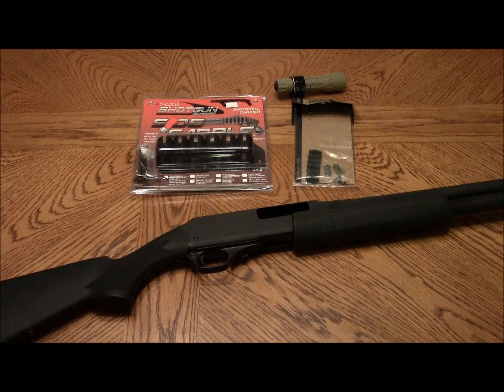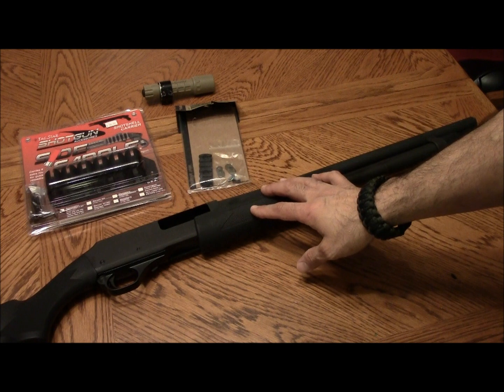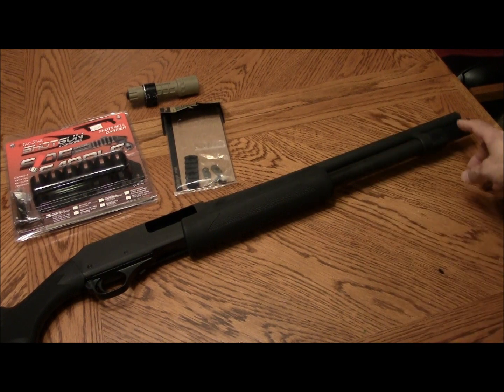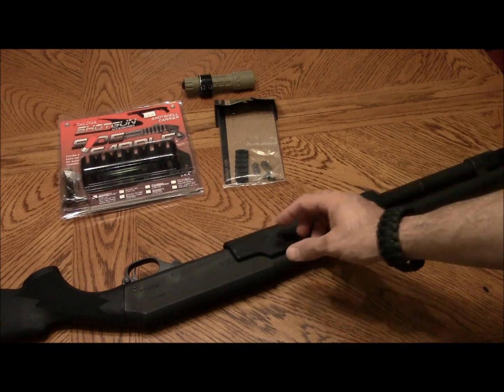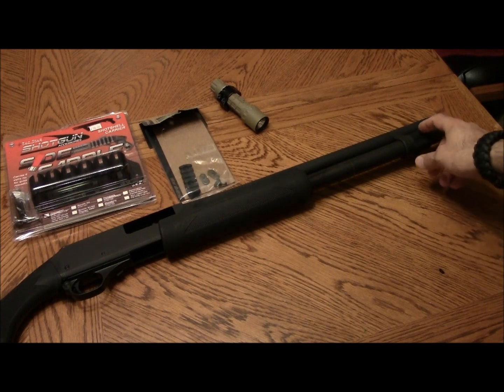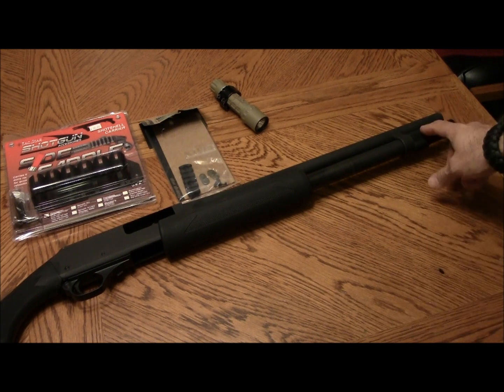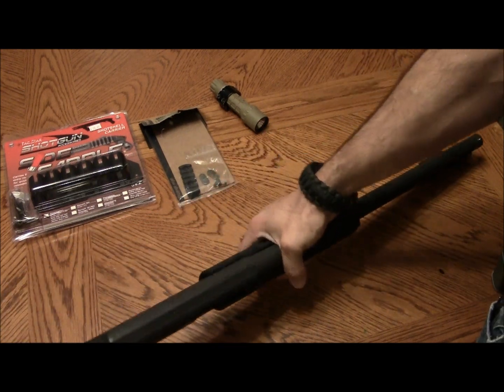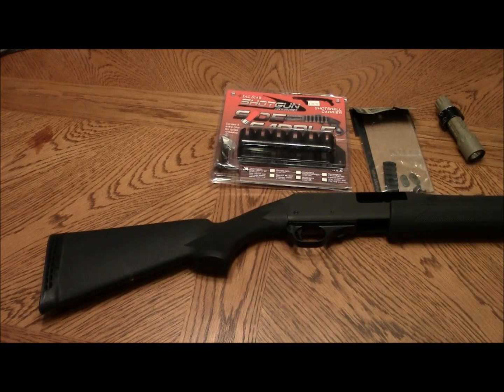H&R Pardner Protector home defense upgrades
In this video I explain a few upgrades that I plan to make to my H&R 12ga to make it a morre effective home defense gun.